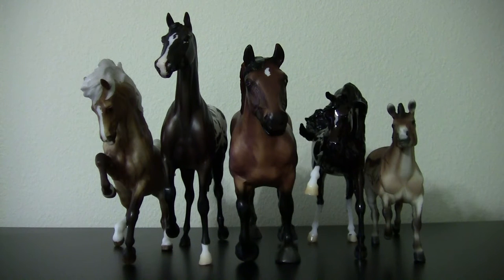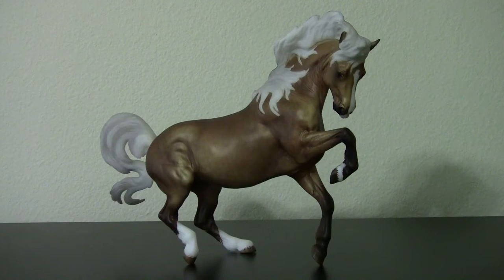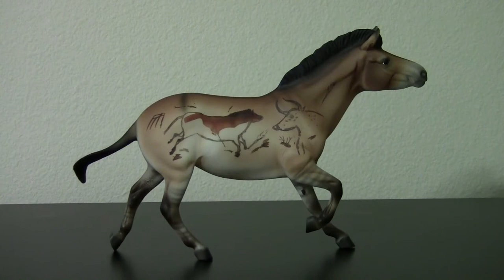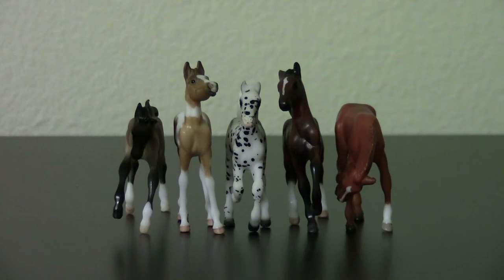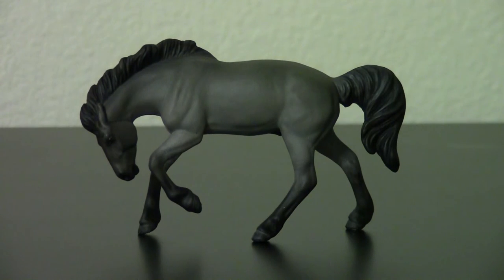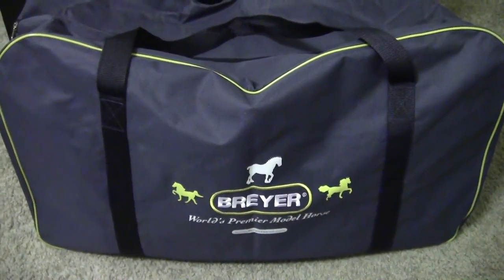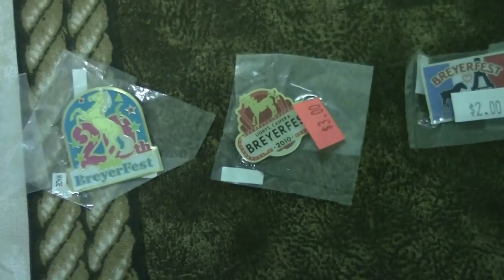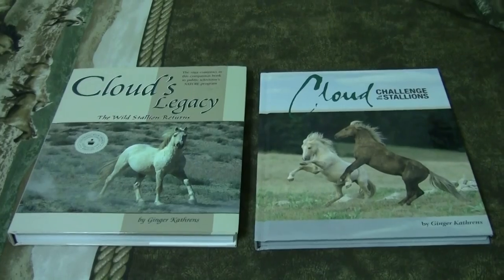BreyerFest 2015 Haul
Well, somebody's been gone for some time! I actually started working on this video about a month ago. I have no excuse for my lack of uploads. I'm sorry about that and for getting this out so late.

In case you're wondering:

● I will upload some BreyerFest 2015 Celebration of Horses show raws within a week.

● I'll start in on filming my BreyerFest 2015 Open Show results and try to have it up before next Saturday.

● I will visit Region 9 and attend Intersport Live! this October. If time permits, I'll upload a video about that beforehand.

● Sometime after I get back, I may upload a video of my show experience and a vlog about some personal, life-altering changes that are due to take effect sometime next year.

In compliance with YouTube, the FTC, and COPPA, my channel, videos, and other related content are targeted towards individuals 13 and up. Users must be at least 13 or older to create an account on YouTube, enjoy the features of this site, and have analytics collected from them. For this reason, I don’t collect analytics from children 12 and under. For all intents and purposes, I assume and expect that users who watch and comment on my videos are in compliance with YouTube’s terms of service and the law by being at least 13 years of age.

►Look below for more "starrific" content!◄

♖ Want to play online with me? ♖

♘ Wolfquest: MustangWolfWarrior